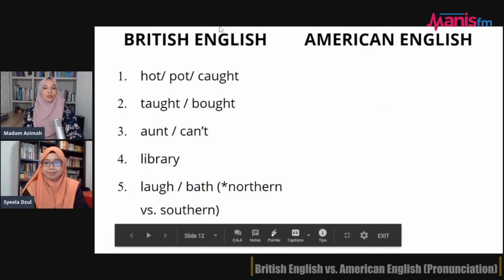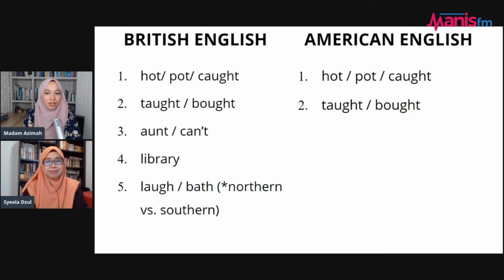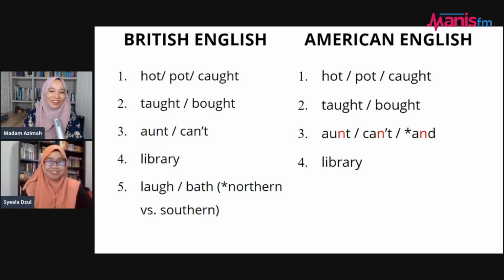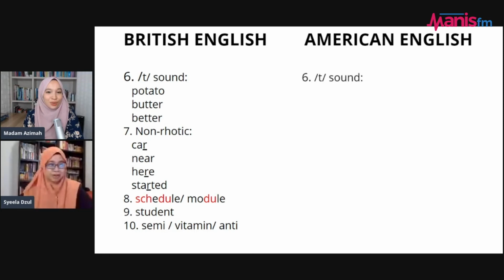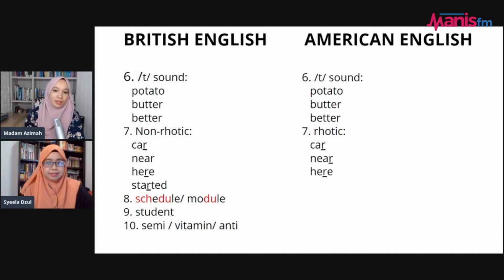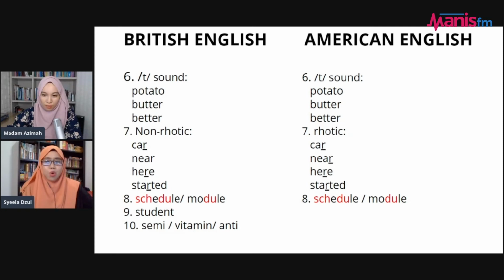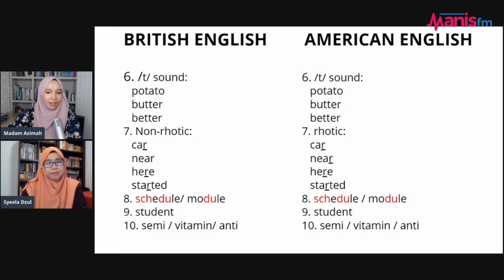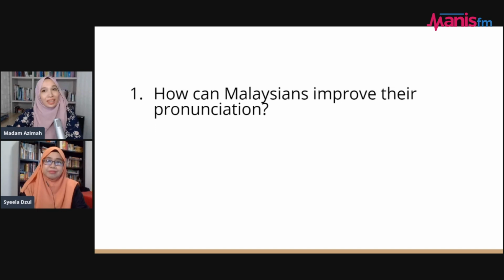Learn English bersama Madam Azimah Ep 9: British English vs American English Pronunciation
Hello Everyone! Welcome to the slot " Learn English Bersama Madam Azimah". Watch this video till the end.